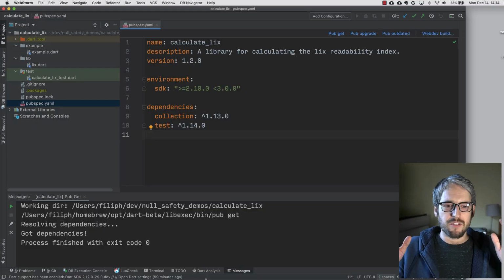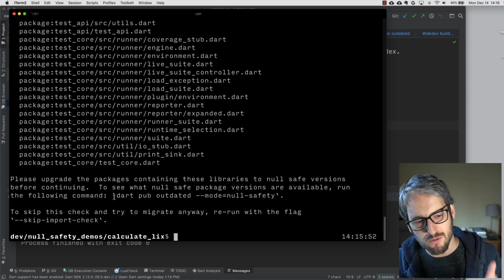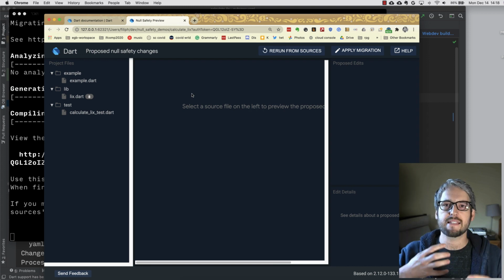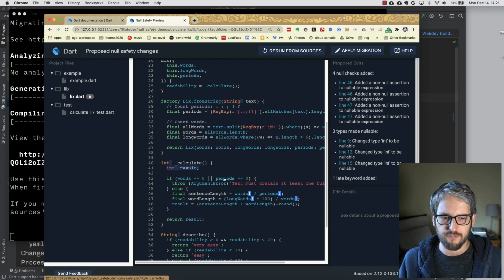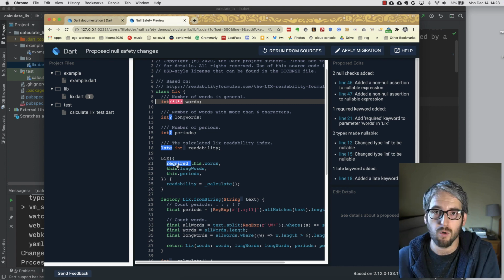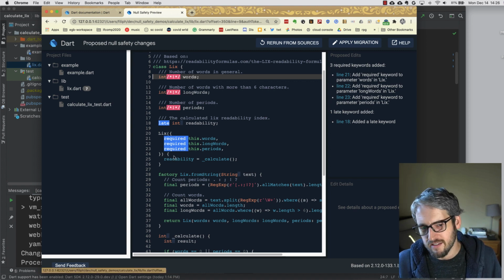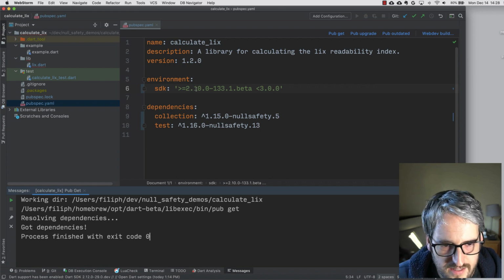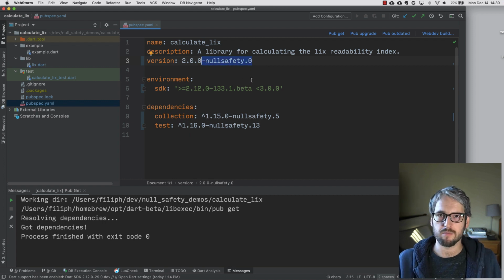Migrating a package with `dart migrate` (longer version)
It's end of December and that means only one thing: it's time to migrate your pub.dev packages to null safety. Here's me doing it for a small package using the migration tool.